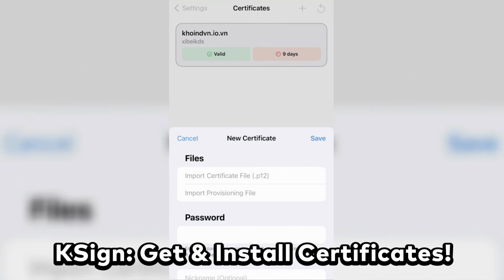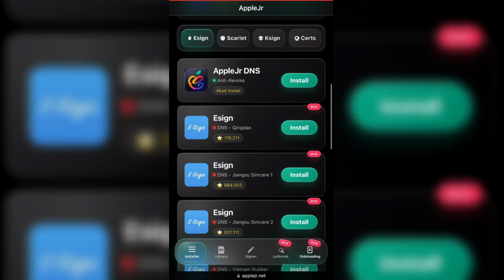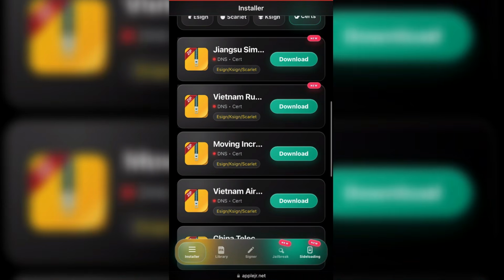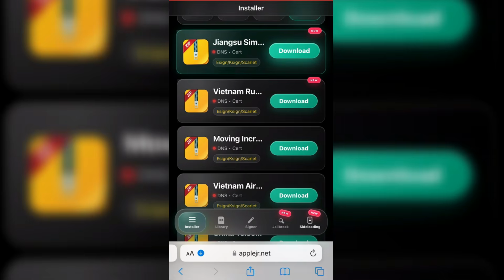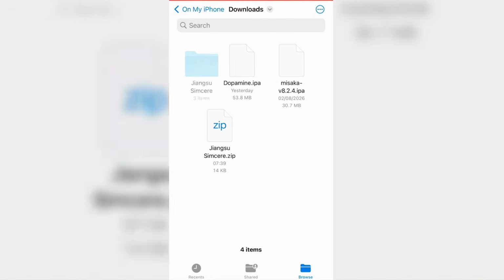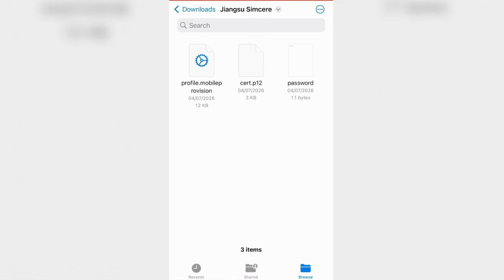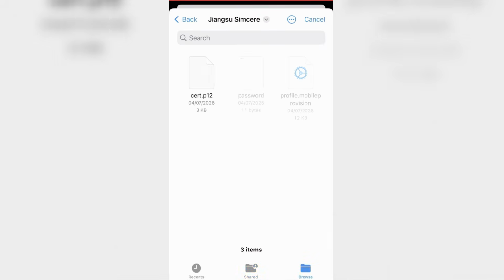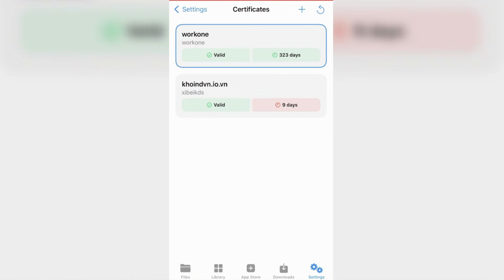Download & Install Certificates for KSign on iOS!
Lets Find, Download & Install Certificates for KSign app on your iOS device. KSign certificates for your KSign app.